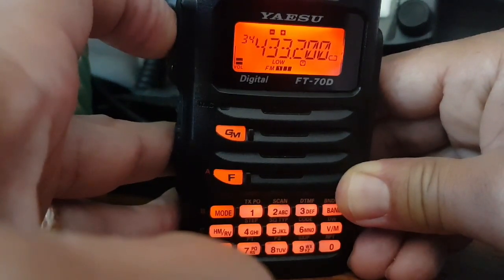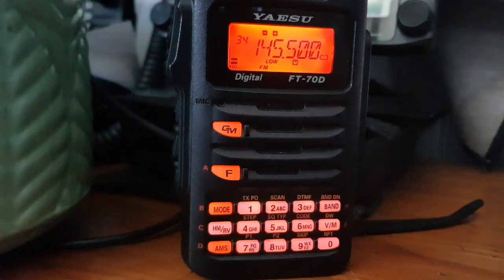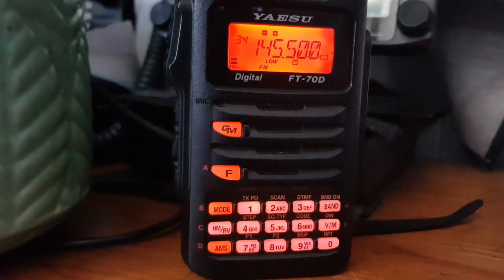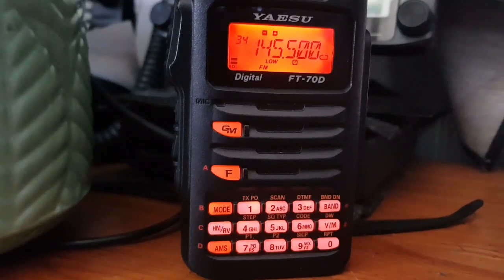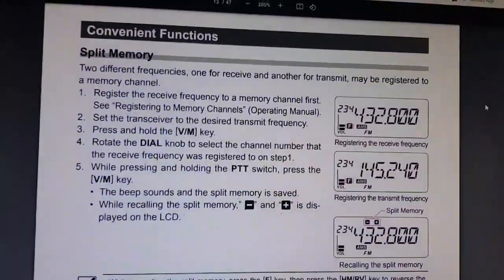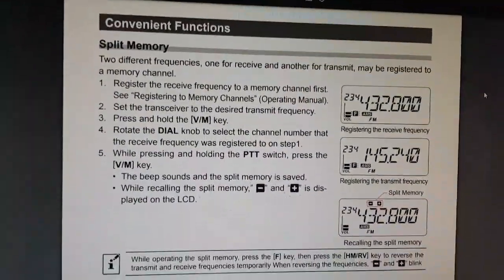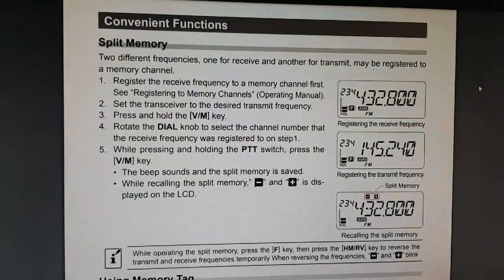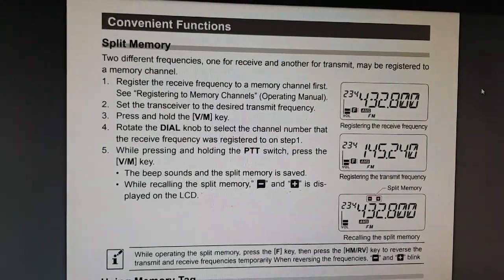Yaesu FT70D Split operation VHF to UHF